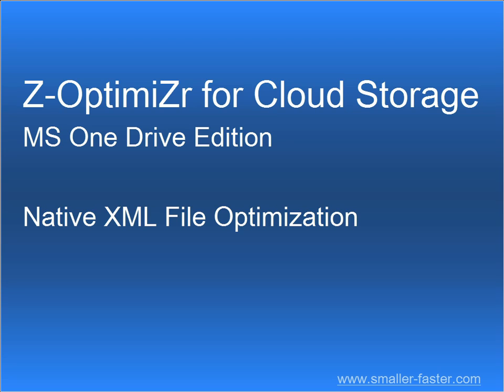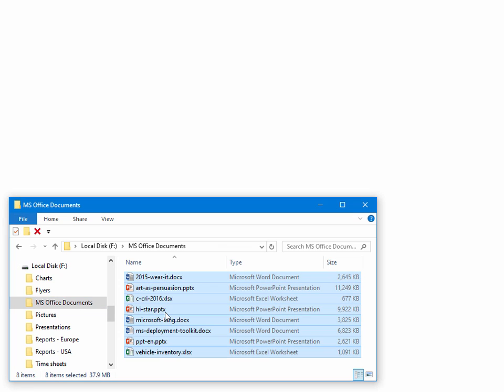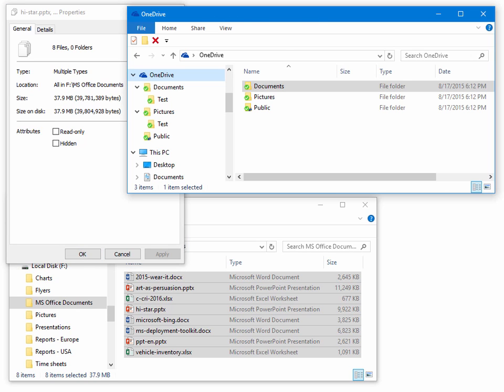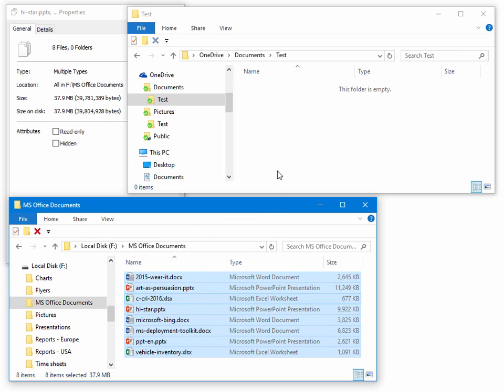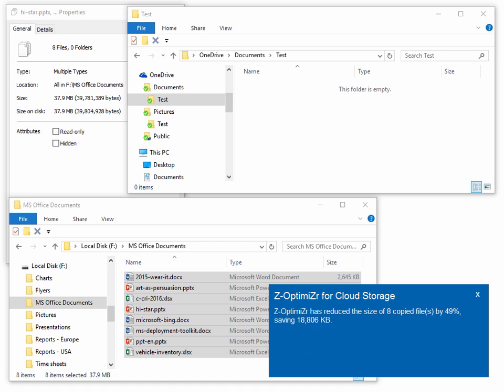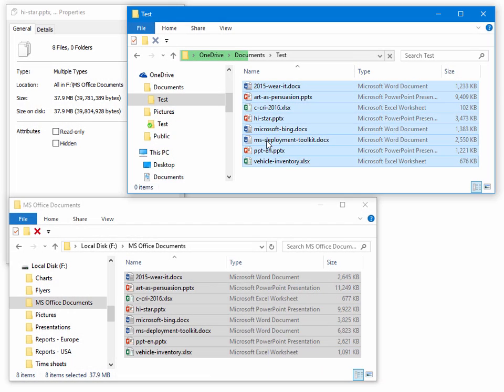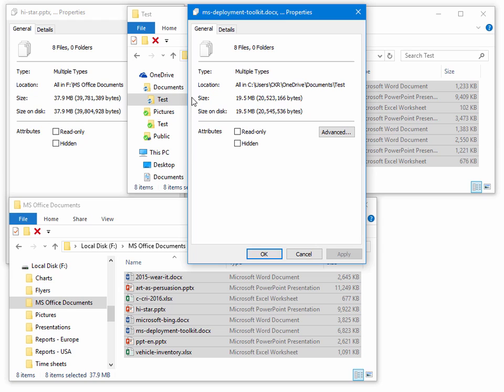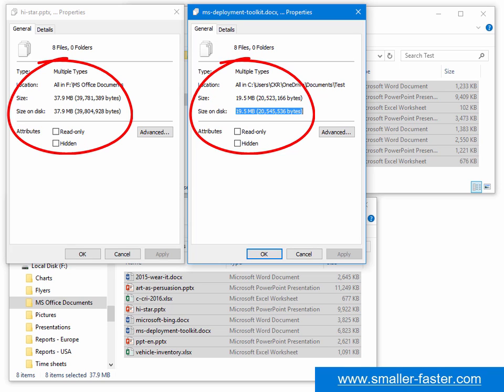Z-OptimiZr for Cloud Storage - Native XML File Optimization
How to automatically optimize Microsoft Office XML files (DOCX, PPTX, XLSX etc.) dragged and dropped to your OneDrive folders using Z-OptimiZr for Cloud Storage.